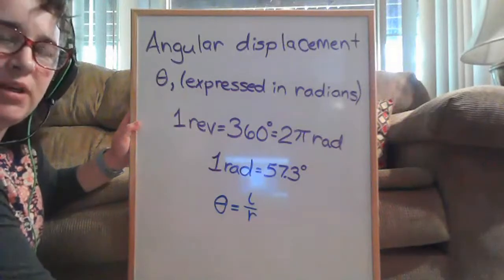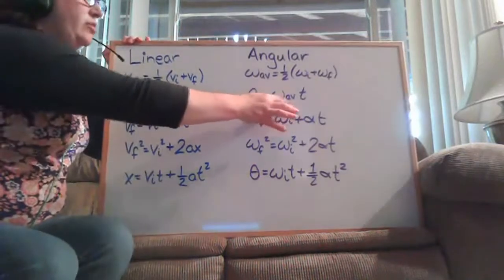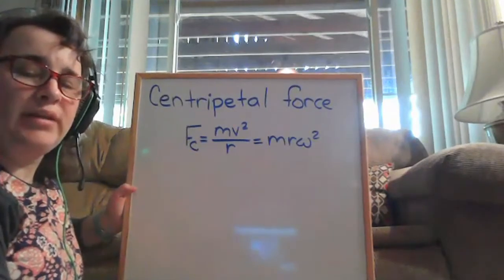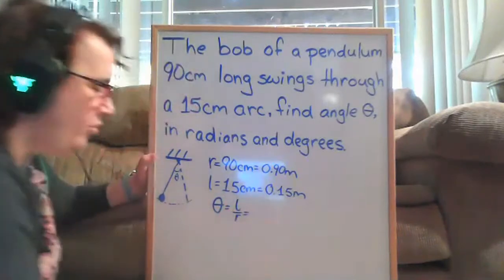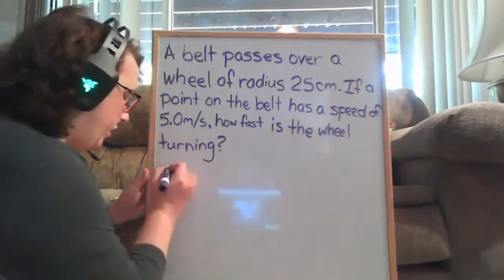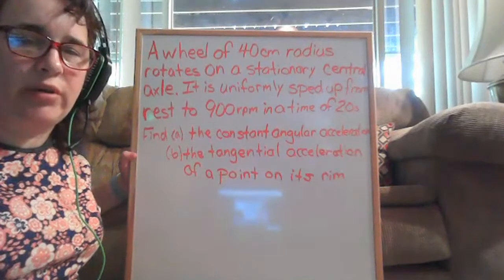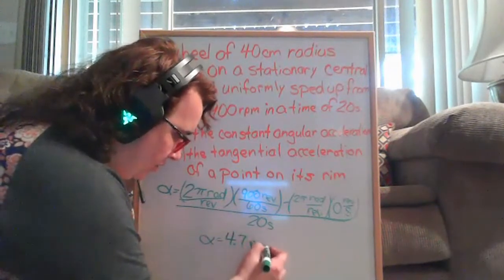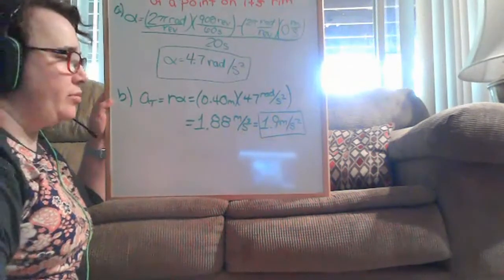Uniform Circular Motion